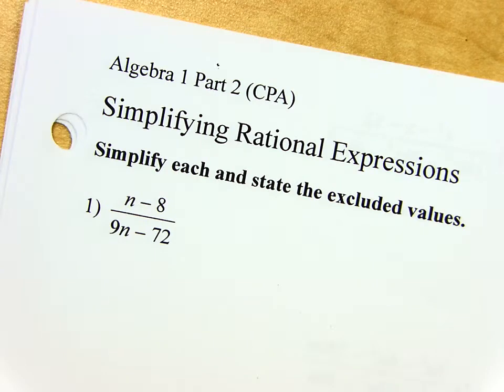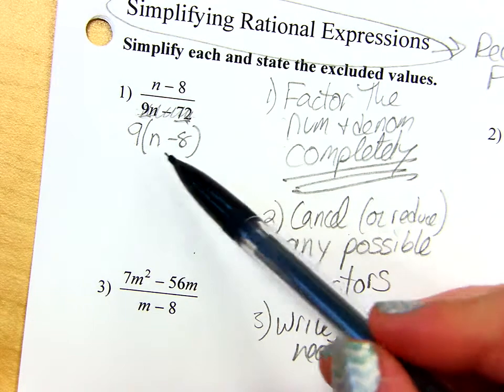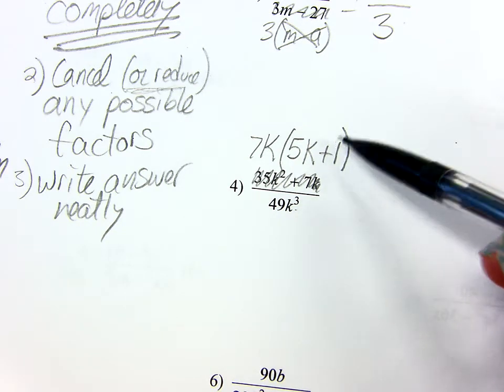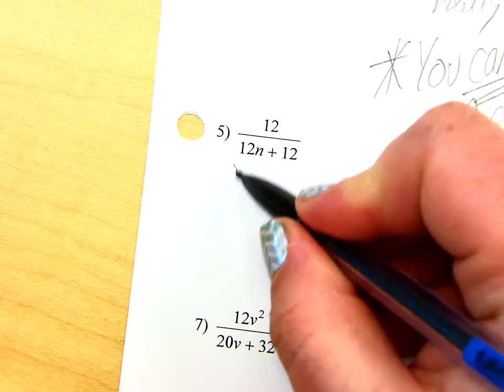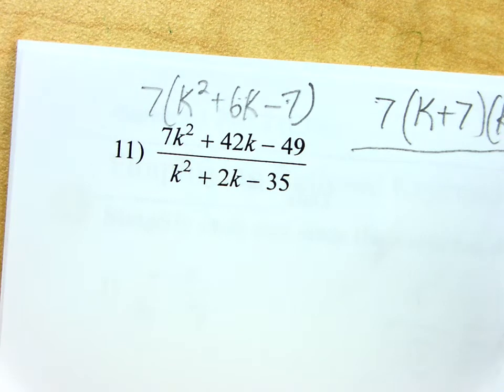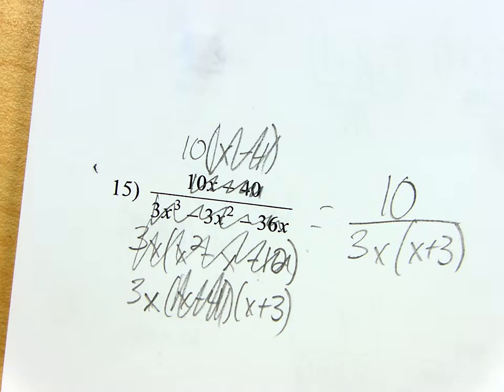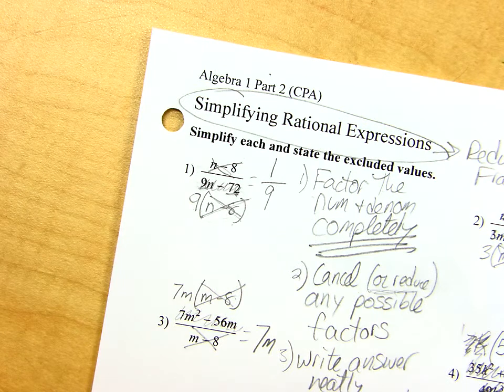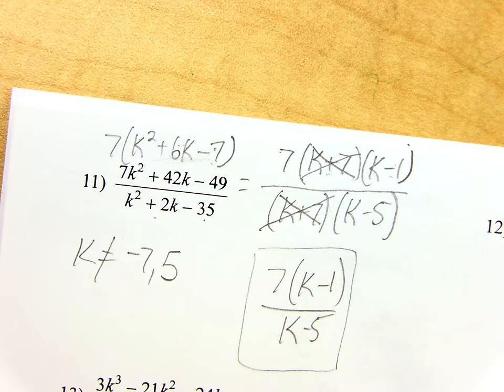Simplifying Rational Expressions and Stating Excluded Values